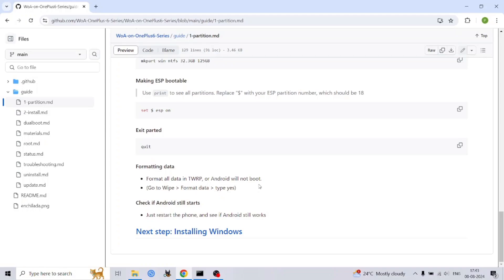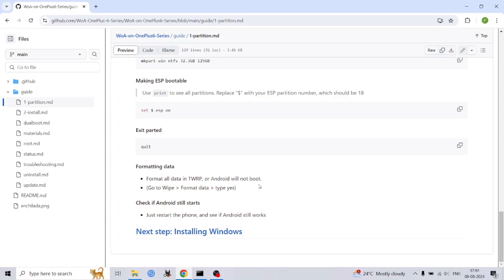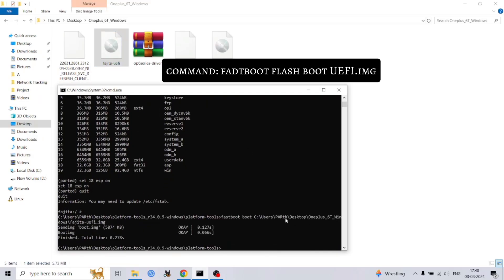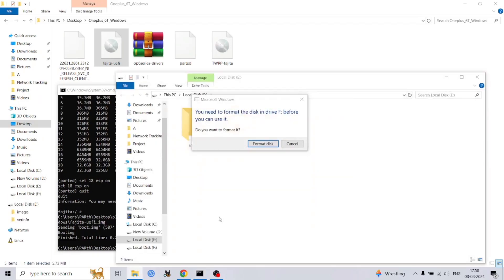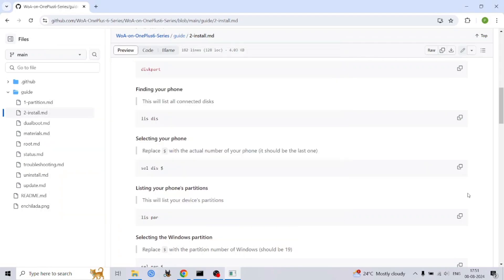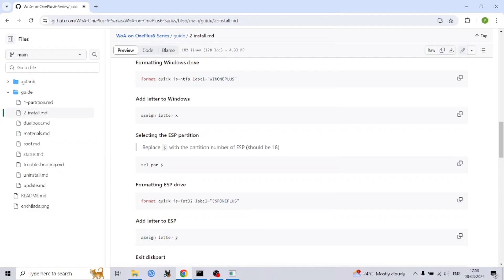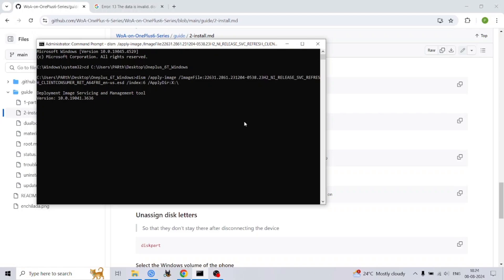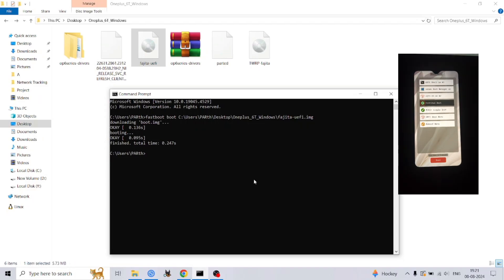How To Install Windows 11 on OnePlus 6/6T: Part 2 (New Method)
In this in-depth tutorial, we take the next step towards creating a dual-boot system on your OnePlus 6 or 6T by installing Windows 11. Learn how to install the OS, set up essential drivers, and configure the bootloader.